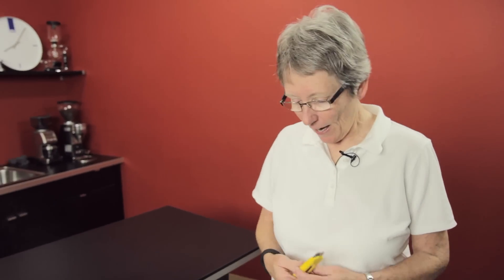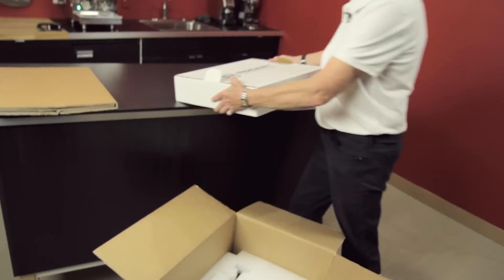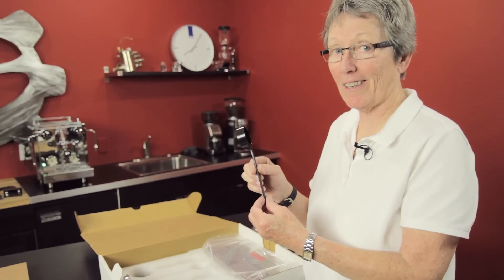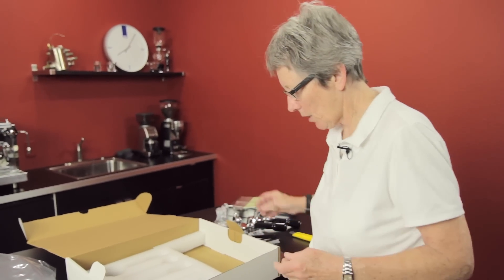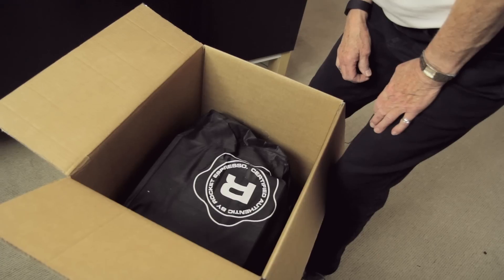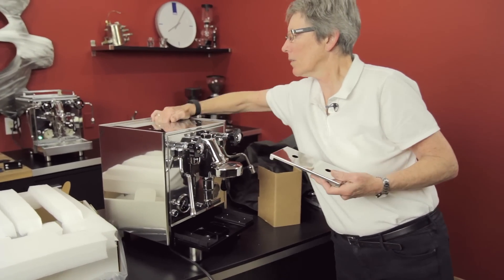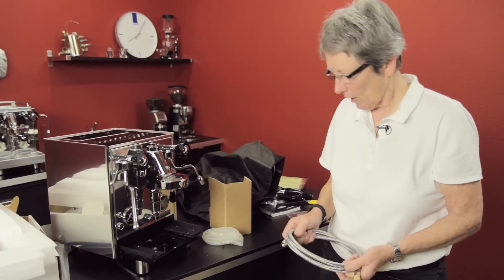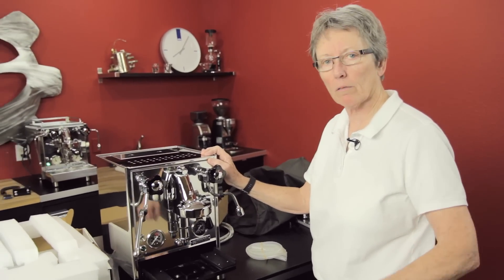Unboxing A Rocket Espresso Machine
So your Rocket Espresso Machine is in the mail, but you want to open it up now! Or maybe you are just want to live vicariously through Gail. Either way, she is here for you! Watch as she unboxes a new Cellini Evoluzione!